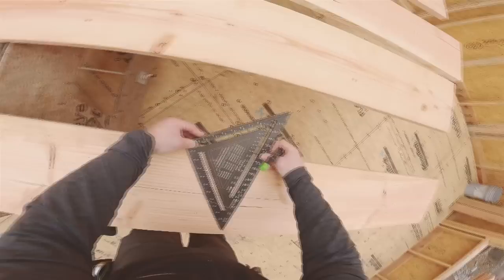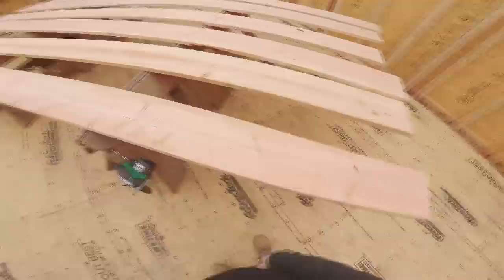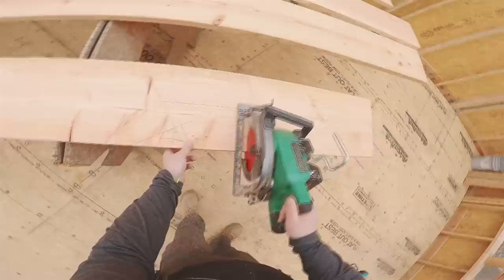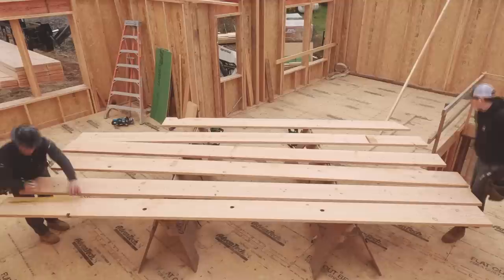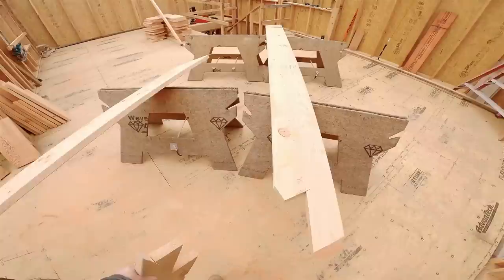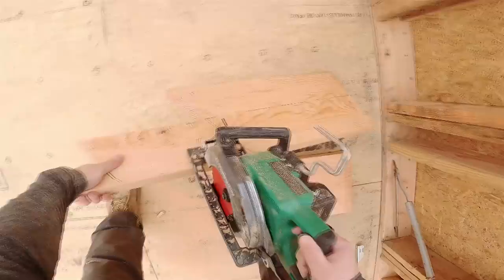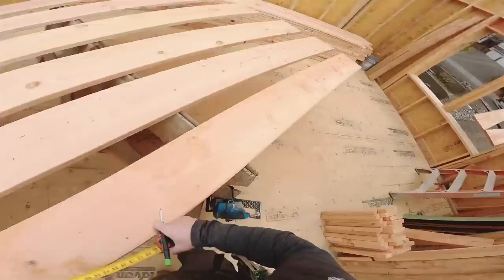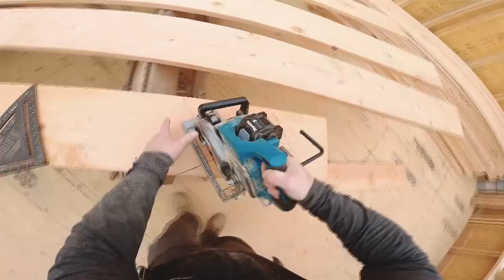How to Cut Rafters Project 150 Roof Framing part 2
This was reuploaded due to either an upload error or rendering error.

In the previous video we placed beams, and set ceiling joists as a first step in framing the roof.  In this video, we'll cut the rafters.  For insulation purposes, we are using 2x12 Doug Fir.  Our overhangs were nearly all built and attached to the walls before we lifted then, so we need to rip the tails to fit over that framing as well as cut them a little short so its easy to stack the roof.

One section has rafters that will sit in double 2x hangers, so I'll show you how we make the adjustment to the birdsmouth (spoilers, its super easy).

We had just gotten the Metabo HPT blade left saw and I love this saw.  The Makita XGT is slightly heavier, but more powerful.  Both great saws.

Please remember that I'm not showing the best way to form footings, but just the method that works well for us.